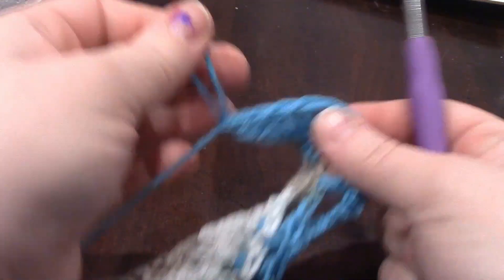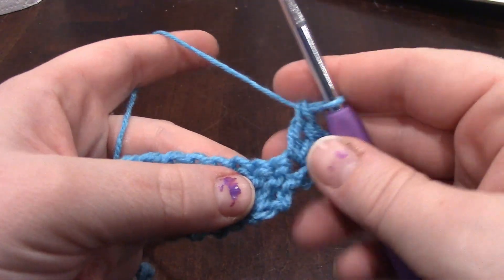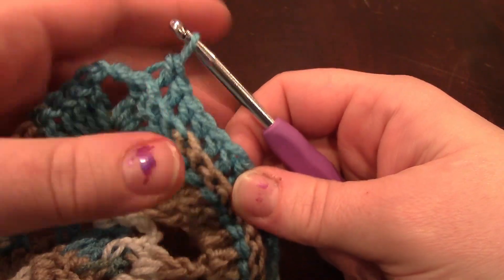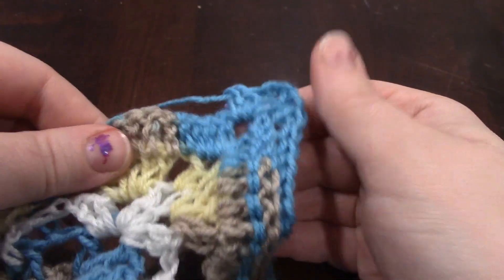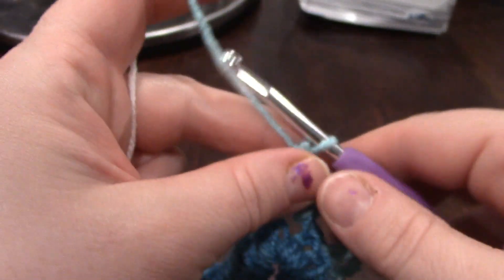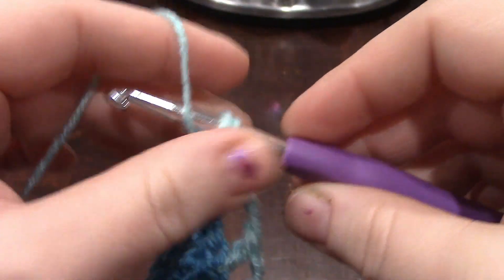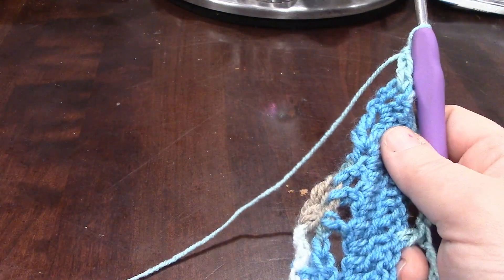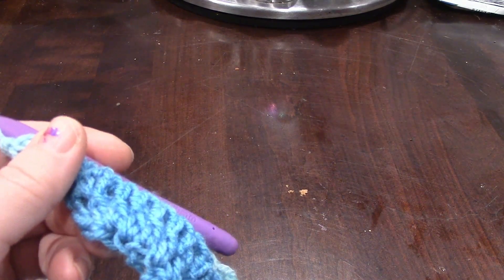rows 46-48, oolong tea shawl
Oolong Tea shawl is a wonderful intricate pattern by Red Teapot Atelier. It is available though ravelry. The designer has given me permission to do this CAL/tutorial